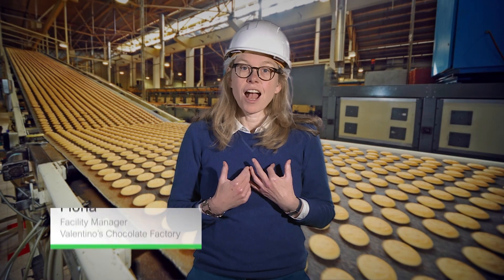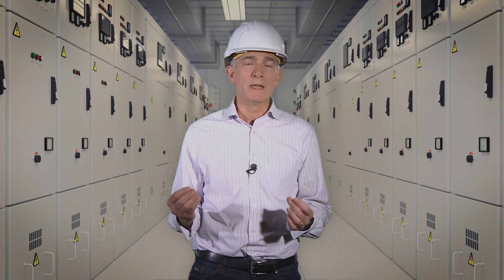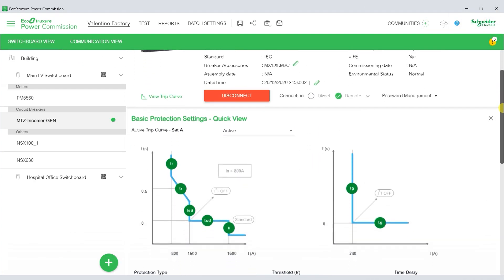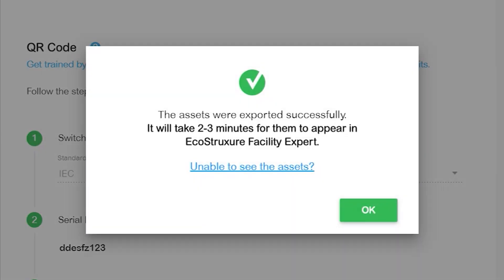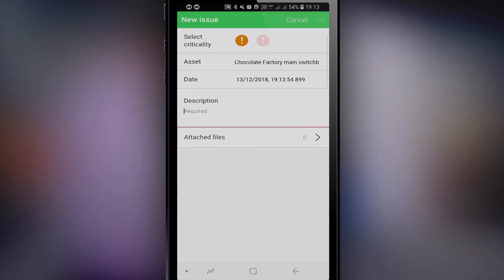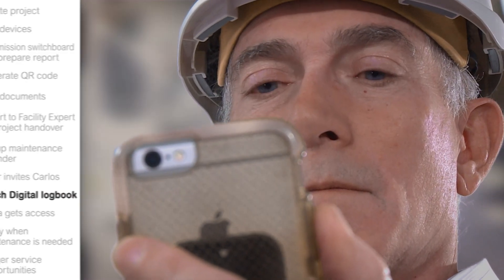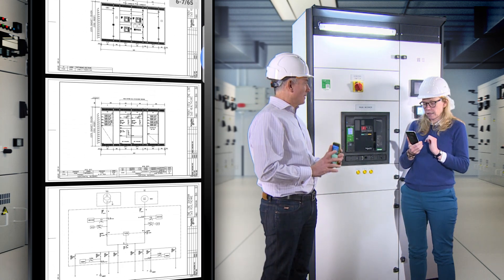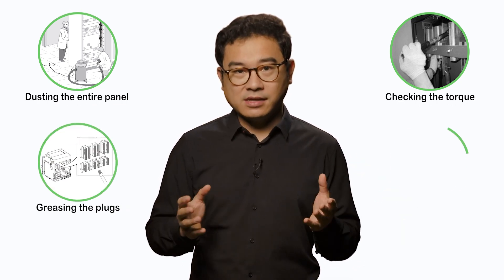Valentino Chocolate Factory - Digital Logbook Introduction | Schneider Electric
This is a story about a busy chocolate factory called Valentino's !

Thanks to the "Digital Logbook", an easy to use collaborative tool, panel builders, electrical contractors and facility managers can now keeps record of important design, construction, commissioning and maintenance documents with a simple QR code. Digital Logbook helps to eliminate paperwork and more importantly, making the routine maintenance easier than ever !

Try Digital Logbook, your free-of-charge daily companion for equipment upkeep!

*This video is NOT based on a true story but just for showcasing the entire user experience of Digital Logbook.